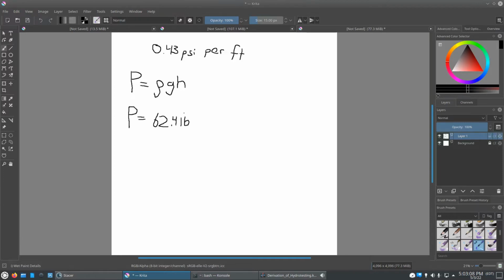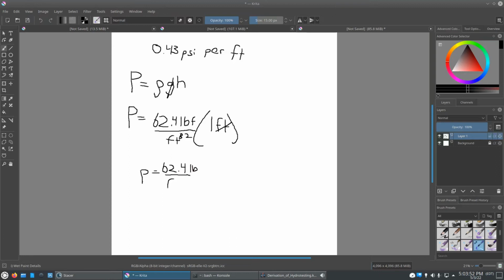Pipeline Hydro Testing | Calculating Head Pressure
Here is the derivation of the 0.43 psi per foot standard that is used for calculating water head pressure during a hydro test.